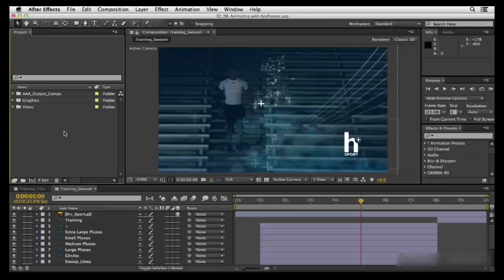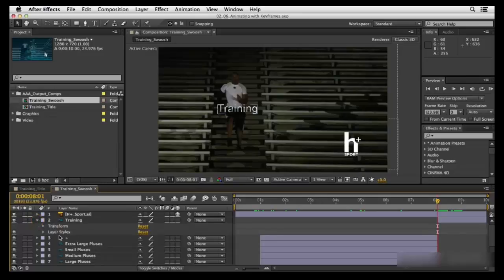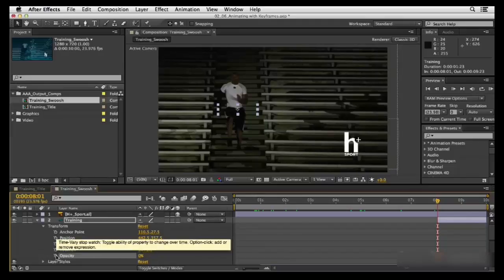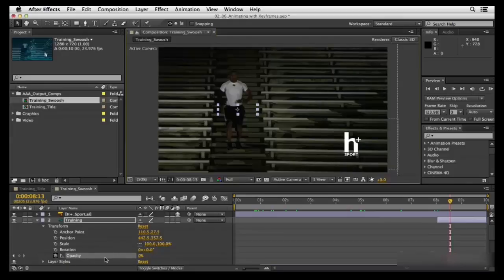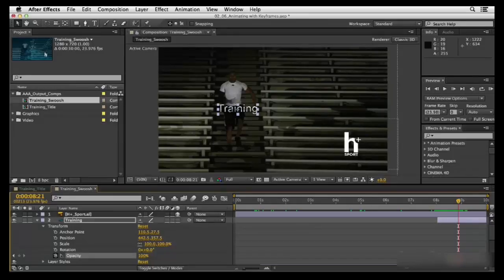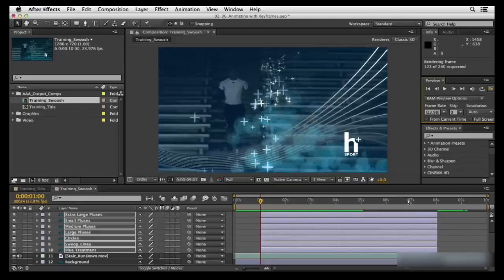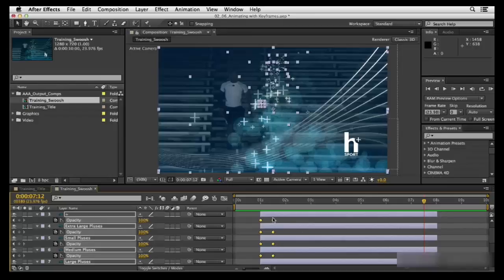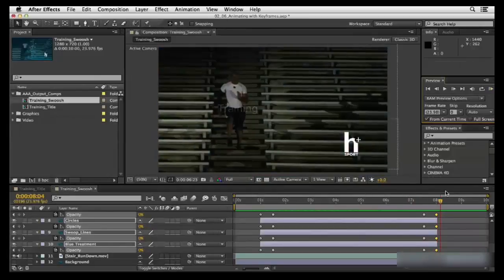Adobe After Effects CC Essential Video Training Tutorial 11 - Keyframes